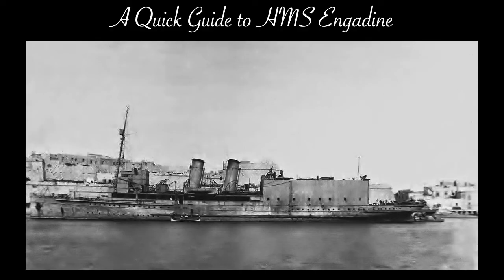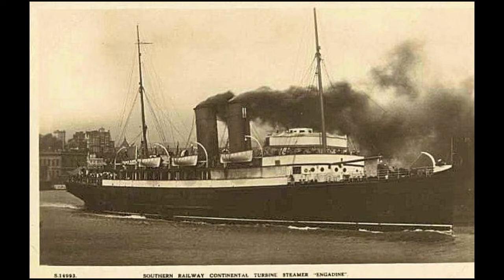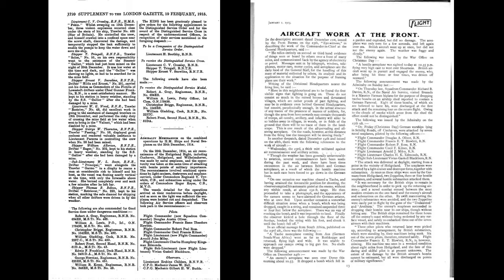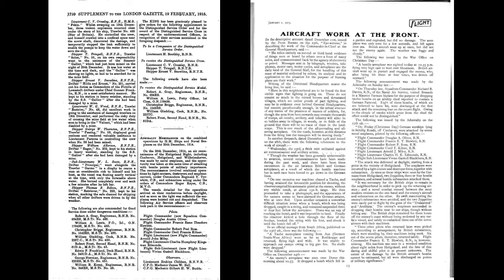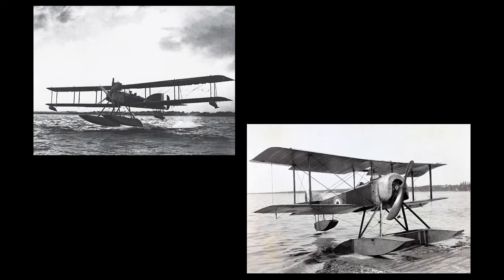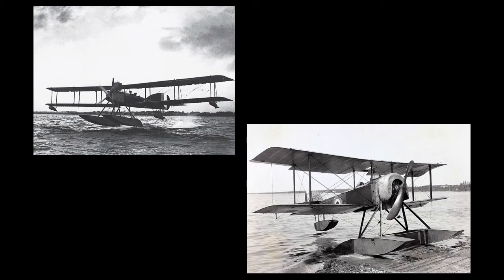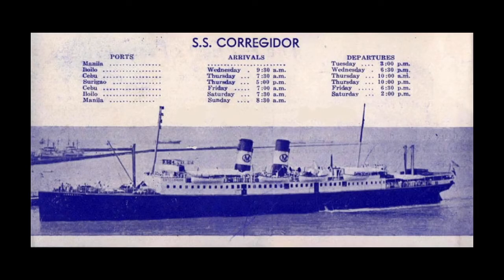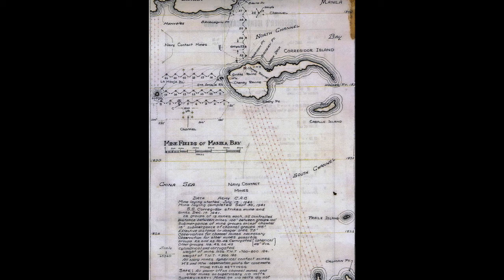Seaplane Carrier HMS Engadine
HMS Engadine was a British seaplane tender that saw service with the Royal Navy from September of 1914 to December of 1919. She is notable for being involved with the Cuxhaven Raid, and the Battle of Jutland, during which she became the first vessel to launch a seaplane that performed reconnaissance of an enemy fleet in action.